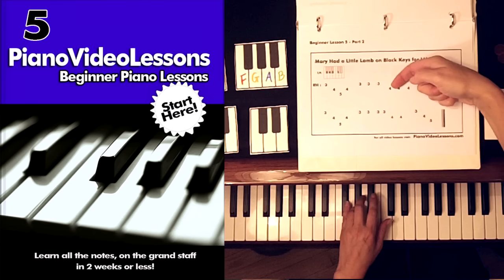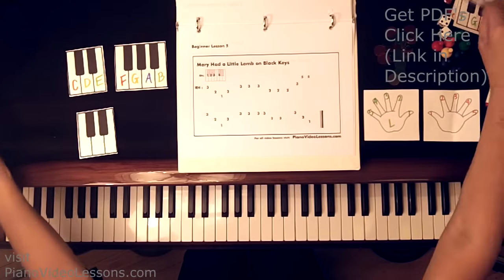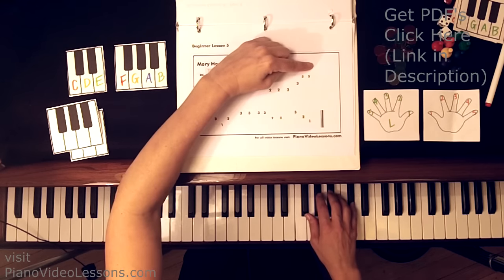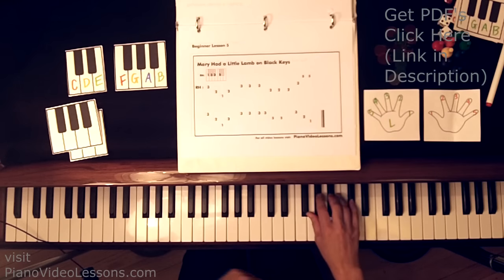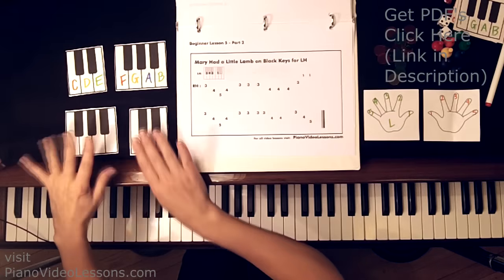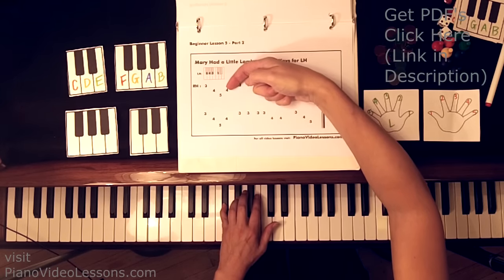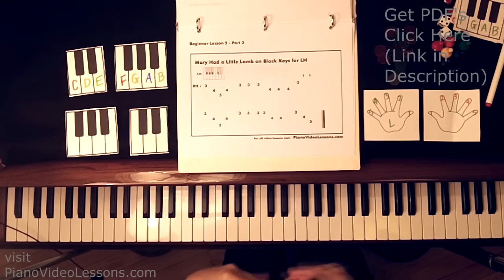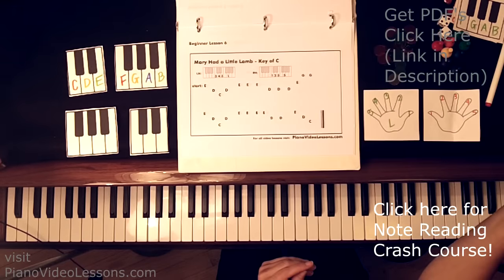A-5 Beginner Piano : Mary Had a Little Lamb - Playing on the Black Keys Free Beginner Piano Lesson 5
Free Piano Lessons These free videos are great for beginners of all ages!  For kids, for adults, for you!! Learn to play piano videos